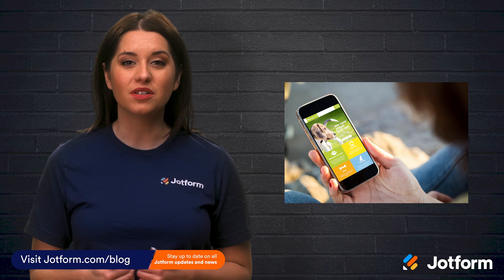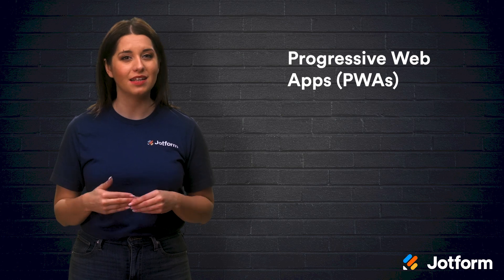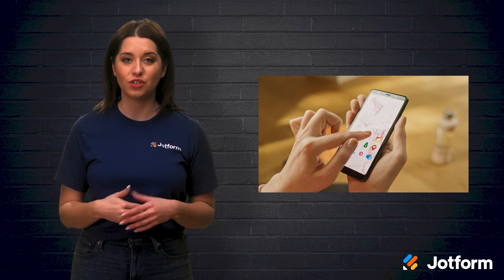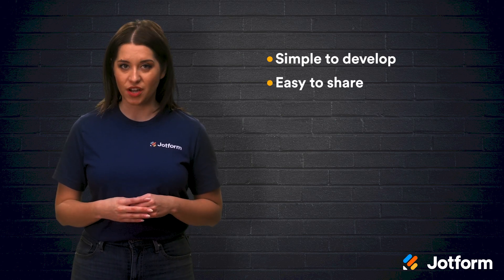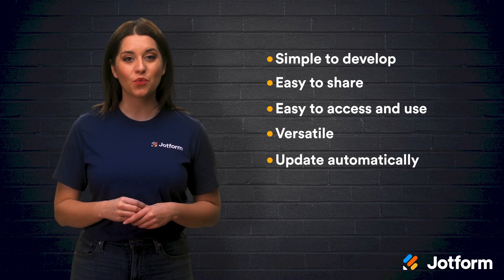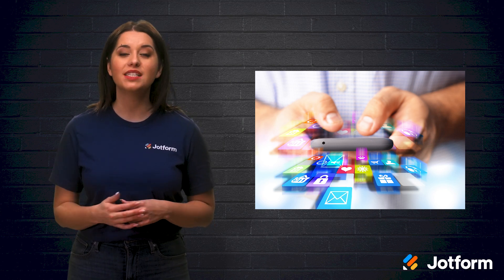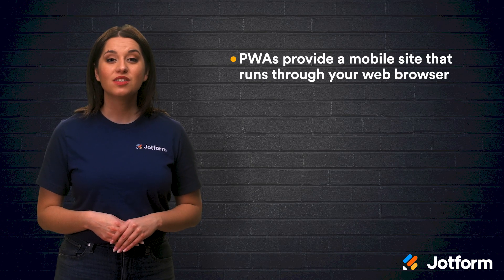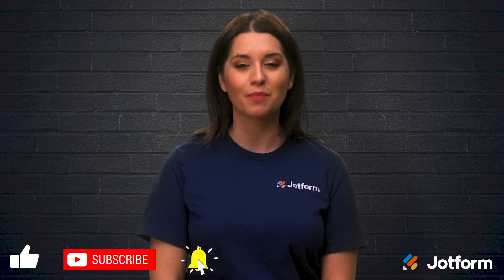Create an App Without Coding: Why a PWA? (Part 3)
Why is a PWA a best choice for your business’ app? In this video from our series on how to create an app without coding, we’ll take a look at what PWAs and their benefits are, why they might be the right choice for you, and how they compare to native apps.
LINKS & RESOURCES
👋 ABOUT JOTFORM
Hi, we're Jotform, a full-featured online forms platform that makes it easy to create robust forms and collect important data. Check us out
00:00 Introduction
00:28 What Are Progressive Web Apps?
02:12 Benefits of PWAs
03:33 Differences Between PWAs and Native Apps
04:50 Recap
05:20 Subscribe to Jotform